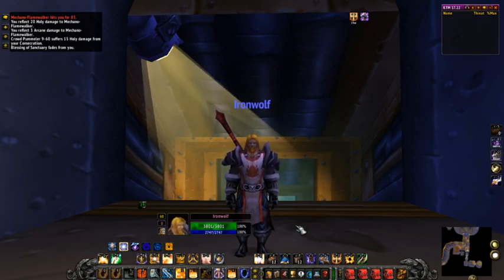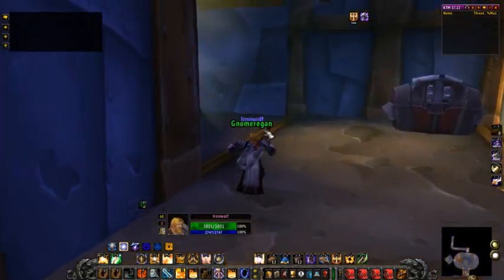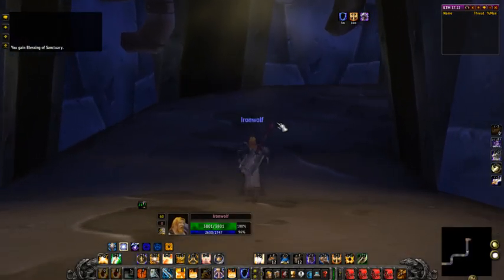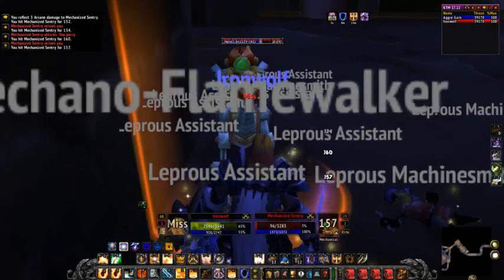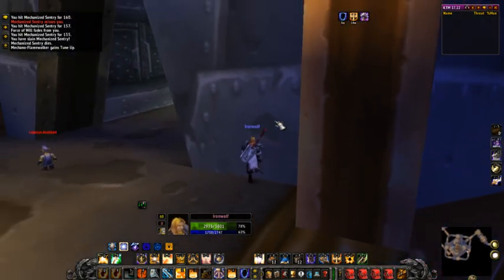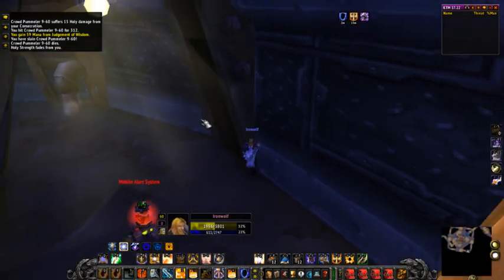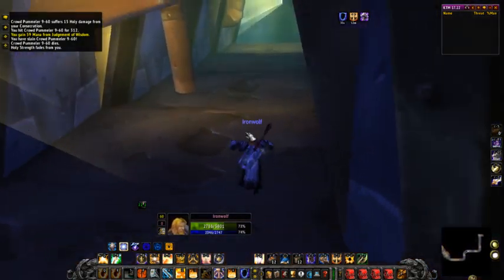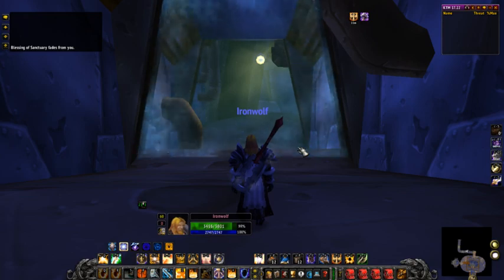Vanilla WoW - How and Why to Farm Crowd Pummelers as a Prot Paladin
Hey guys! Quick video on my theory behind why you should farm Crowd Pummelers as a Prot Paladin Offtank. I think the weapon is very underrated for generating secondary threat as a tank!

Also shoutouts to my guild KelthuzadLovesOrangeSoda for letting me have this opportunity to show my worth as a Protection Paladin in Classic!

Add me on Discord @ rain_ironwolf#2431 for Prot Paladin discussion!